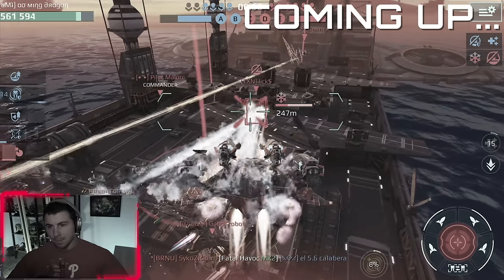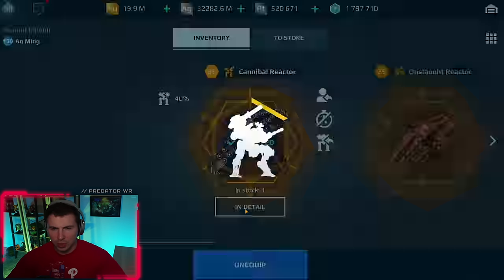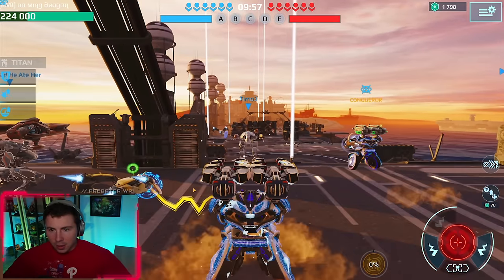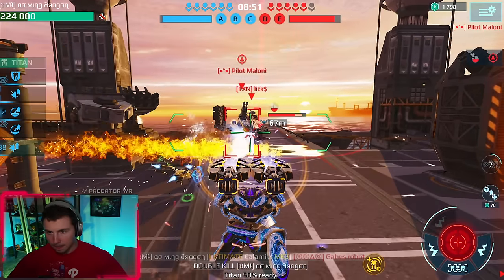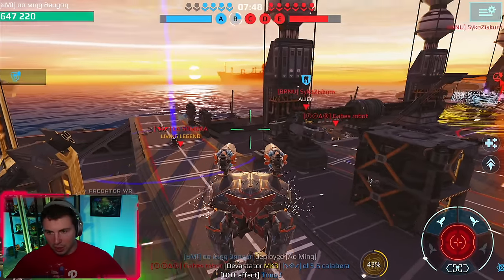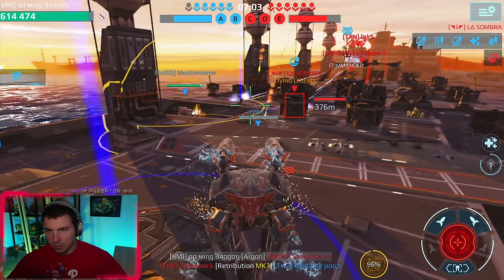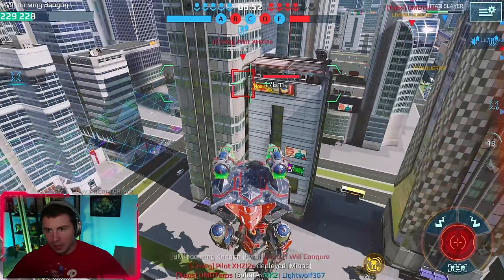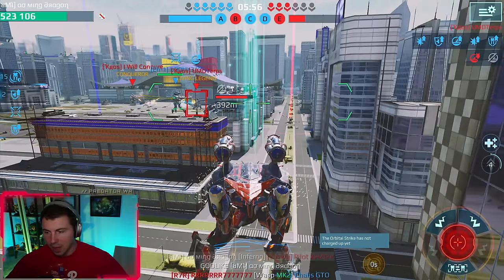OMG… The Pilot WORKS On The Original Ao Ming… Meta Transformation | War Robots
The Pilot works on the normal ao ming! I was wrong about the UE Ao Ming. The Normal Ao Ming gets amazing with the legendary pilot. The UE Ao Ming does have more firepower and hp, but the legendary pilot does work on the Normal ao ming. Providing more hp, a better healing system and stealth. The original ao ming already has a ton of firepower, but with these upgrades, it becomes way more effective. In game 1 we load up the freeze rockets and then try out the nerfed but still very powerful flames on the Ao Ming. The legendary pilot works on the normal Ao Ming 💥

🕓 Chapters
0:00 Intro
0:18 Bedwyr Giveaway Winners
0:43 Original Ao Ming Gets Meta
2:06 Freeze Ao Ming With NEW Pilot - Game 1
10:57 Normal Flame Ao Ming - Game 2
16:17 END Wrap Up